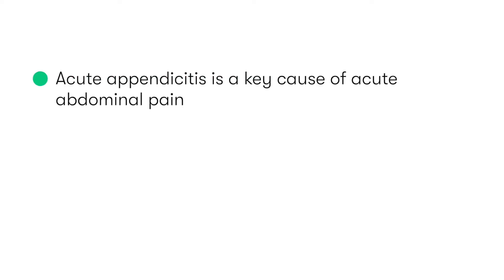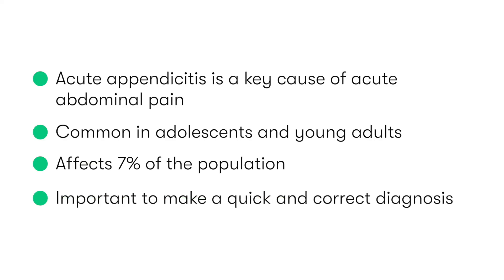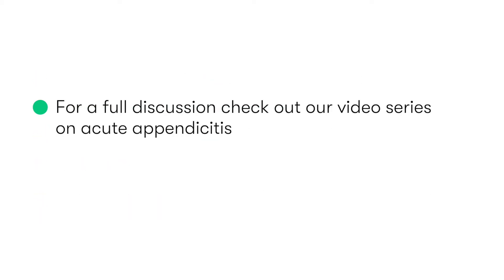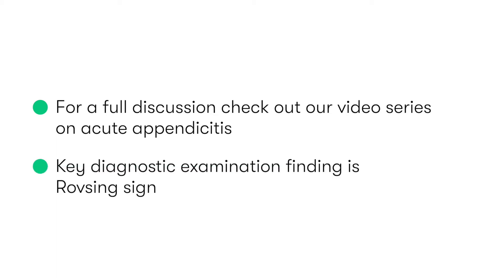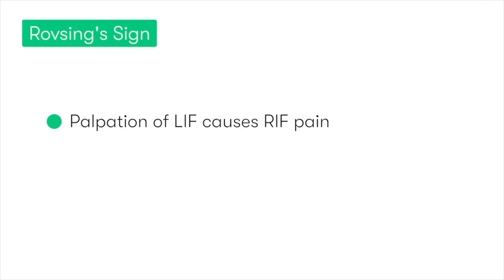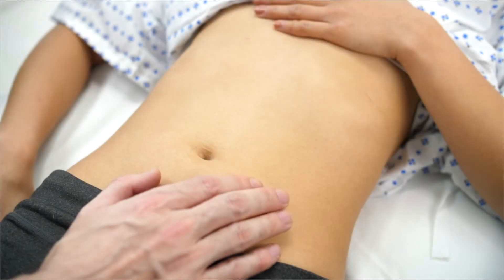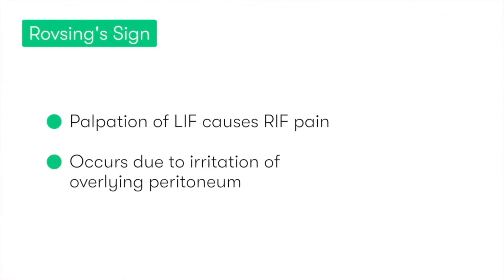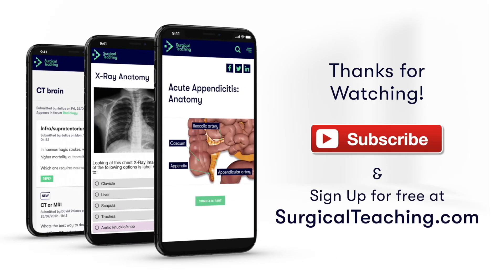Rovsing's sign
Rovsing's sign is a classic clinical feature found in patients with acute appendicitis.

In this video Dr Glyn Estebanez explains what Rovsing's sign is, why it happens and how we test for its presence.

0:06 - Introduction to acute appendicitis
00:40 - What is Rovsing sign?